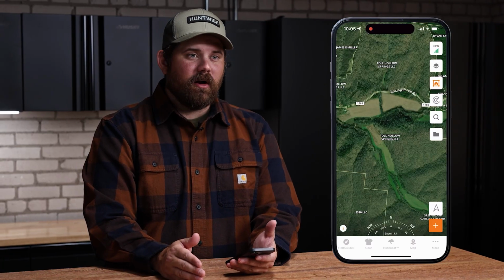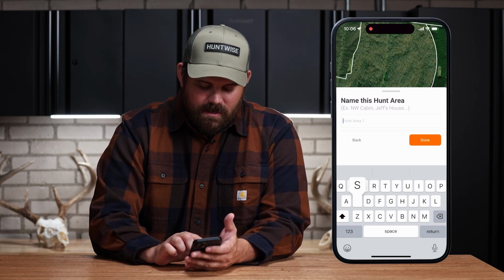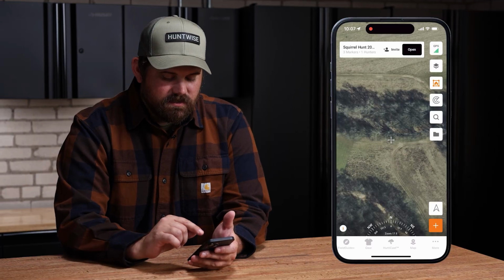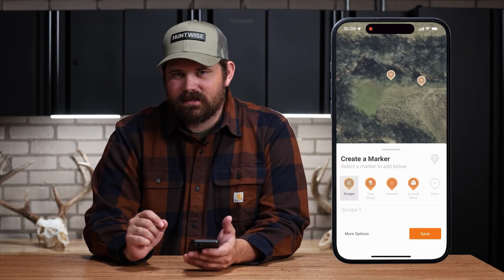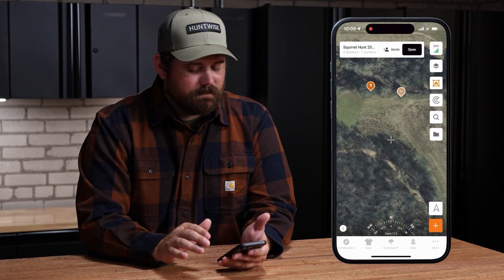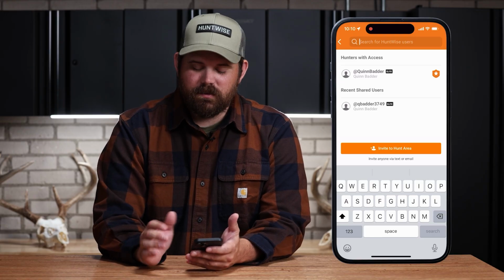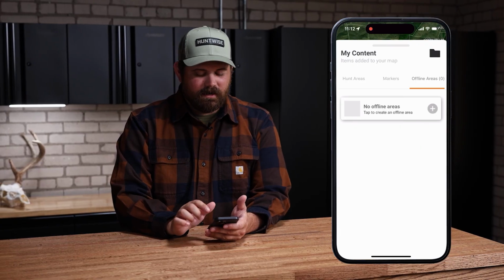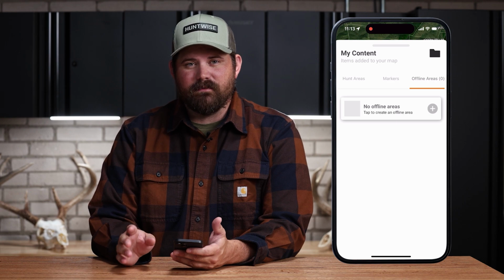How to Setup Your Hunt Area on Huntwise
Create a hunt area your way—by parcels, drawing your own boundary, or fit to screen—in the HuntWise hunting app, and keep it offline-ready. Drop the right markers, attach photos and notes, and set ideal wind on stand/blind markers so WindCast can guide timing. Finally, invite partners to your map and let them contribute so everyone’s planning their hunt from the same page.

Learn more about HuntWise via our website, and download the HuntWise app on your iOS or Android device.